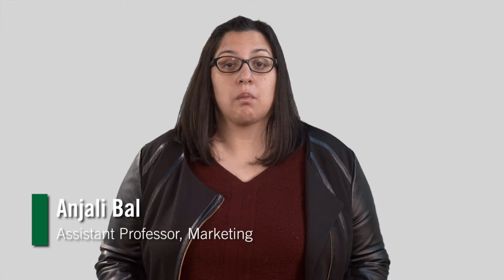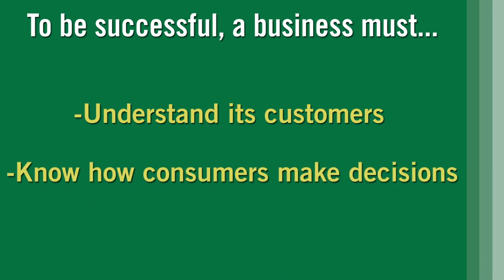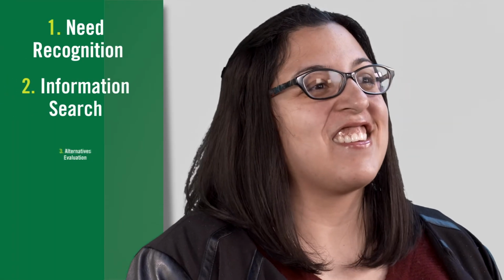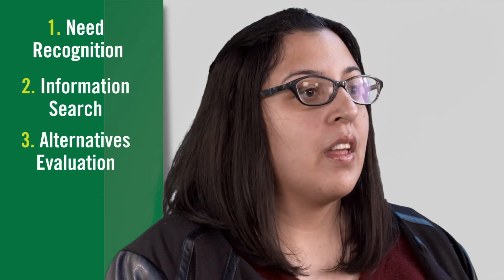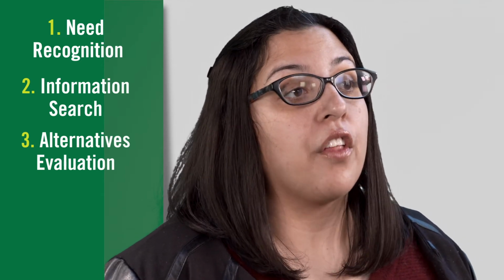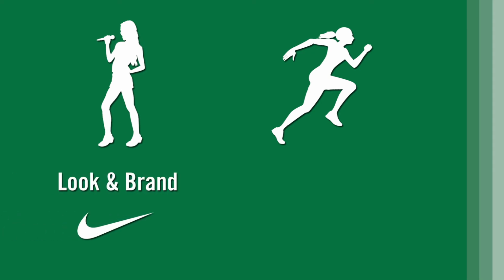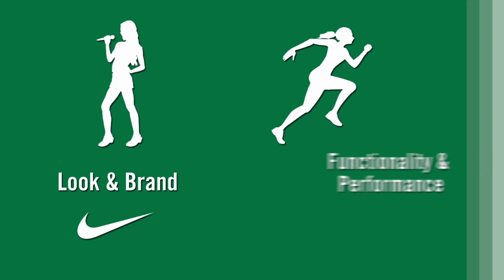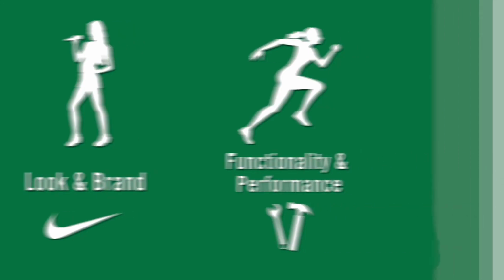BPET.MKTx Concept Overview: Consumer Decision Process